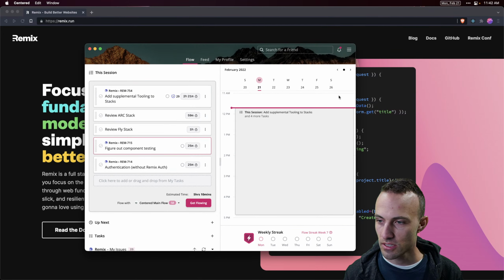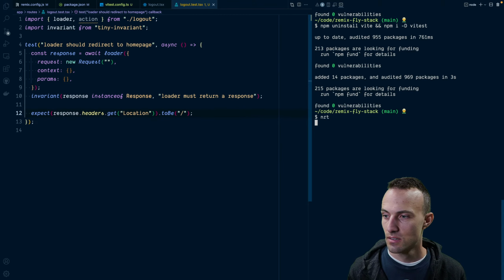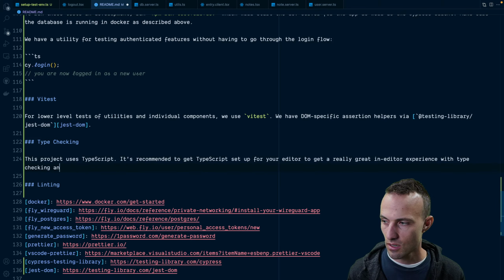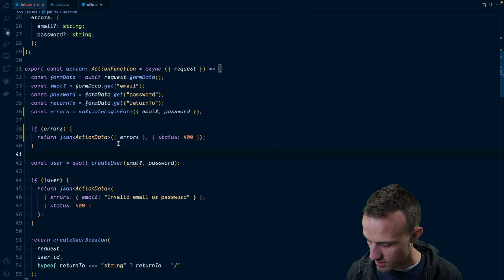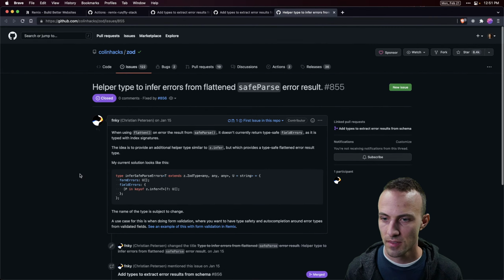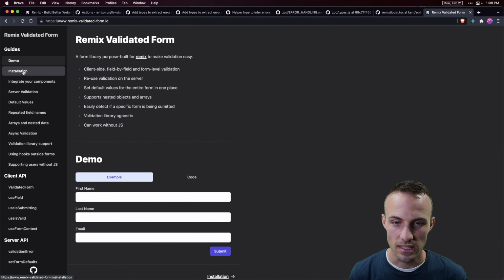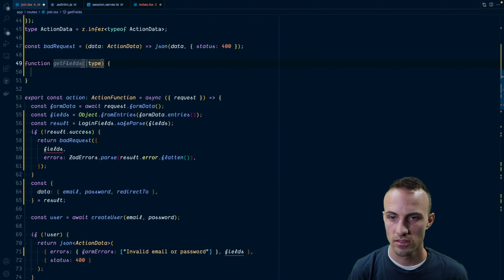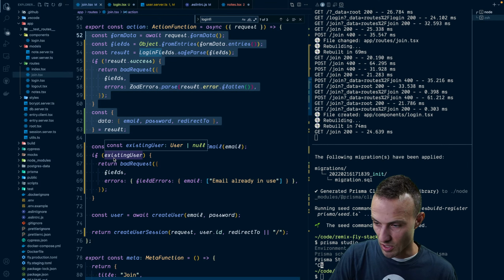Coding with Kent: Remix Work